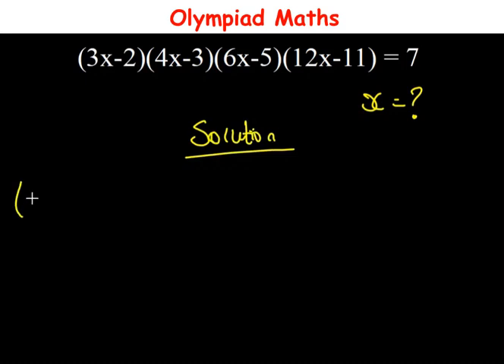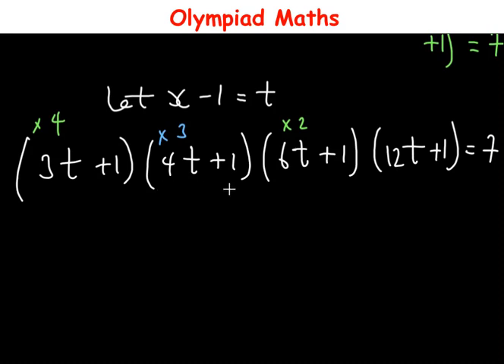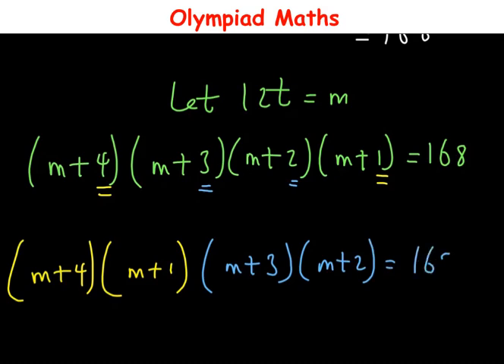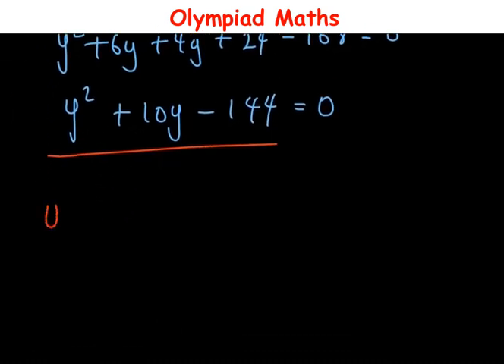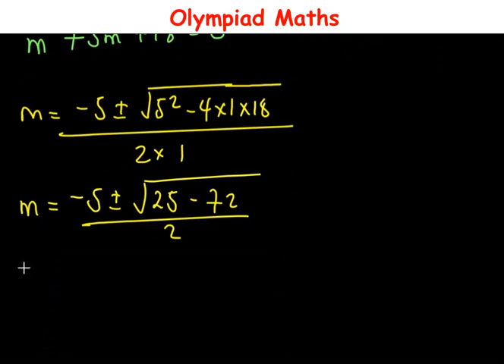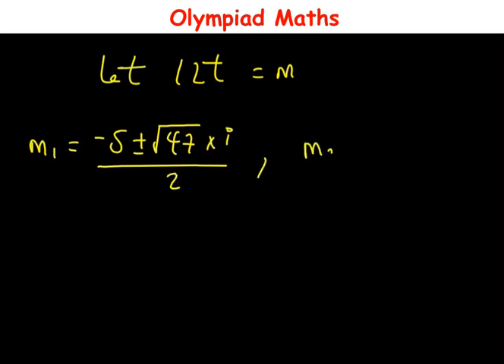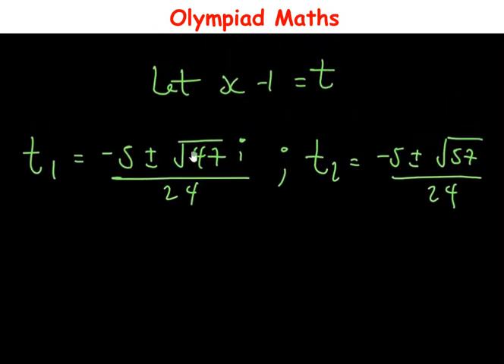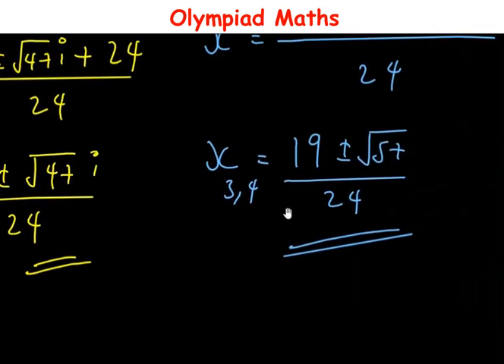A Nice Algebra Problem || Math Olympiad || Find 4 solutions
math olympiad
olympiad math
math
maths
algebra
algebra problem
equation
exponential equation
a nice exponential equation
radical equation
a nice radical equation
math tricks
imo
Find the value of x?
How to solve (3x-2)(4x-3)(6x-5)(12x-11)=7

In this video, we'll show you How to Solve Math Olympiad Question A Nice Algebra Problem (3x-2)(4x-3)(6x-5)(12x-11)=7 in a clear , fast and easy way. Whether you are a student learning basics or a professtional looking to improve your skills, this video is for you. By the end of this video, you'll have a solid understanding of how to solve math olympiad exponential equations and be able to apply these skills to a variety of problems.